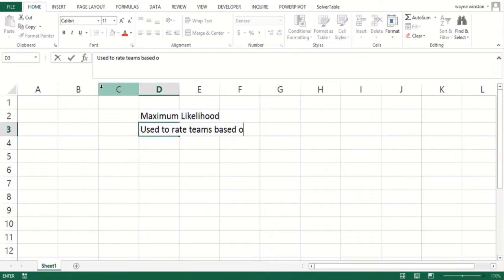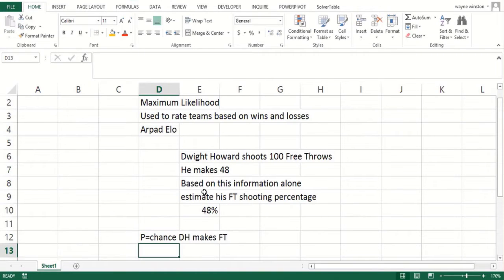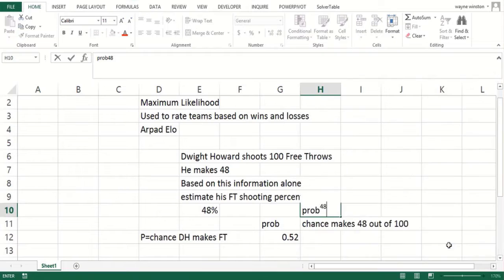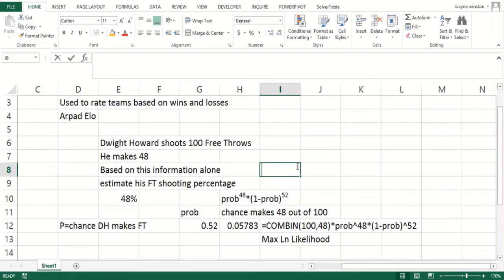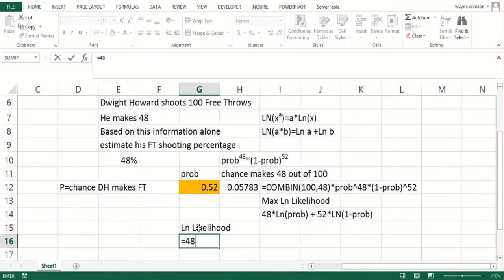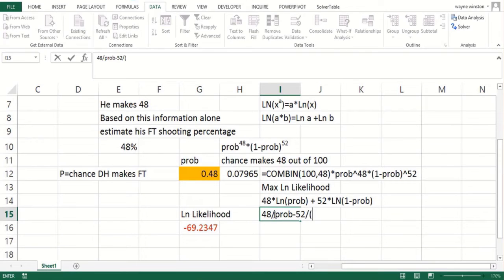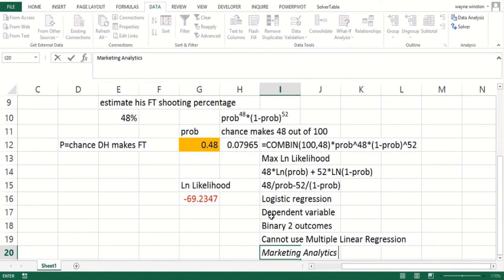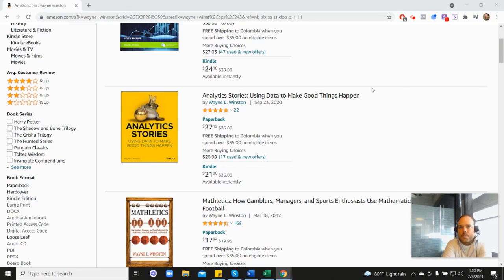Estimating Maximum Likelihood Using Excel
Harvard asked him to create their course and Microsoft asked him to write their book. In this video, Dr. Winston discusses how to estimate the maximum likelihood method in Excel. The maximum likelihood method is the procedure of finding the value of one or more parameters for a given statistic which makes the known likelihood distribution a maximum.

To follow along to this video with the file, you can download the file here: